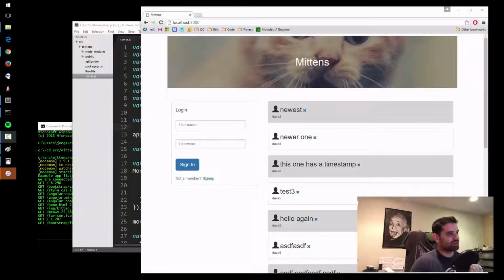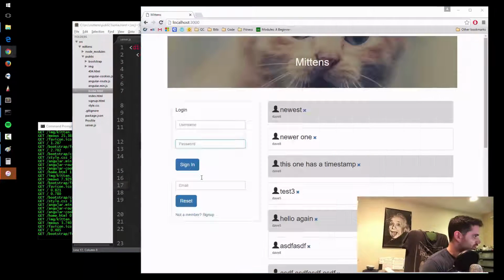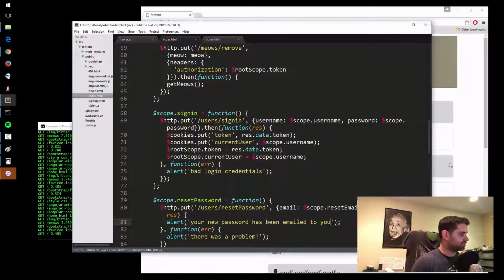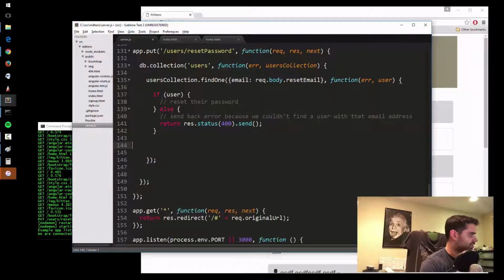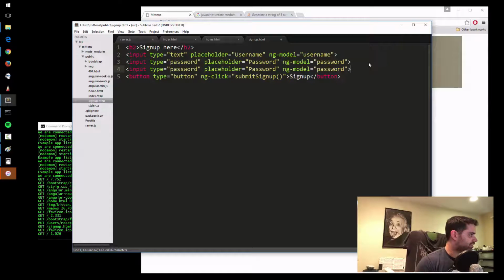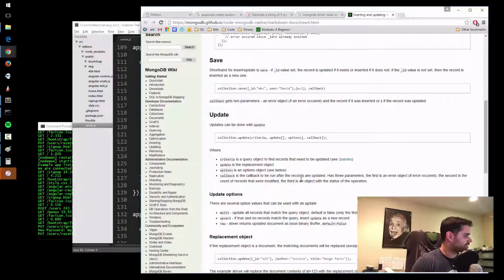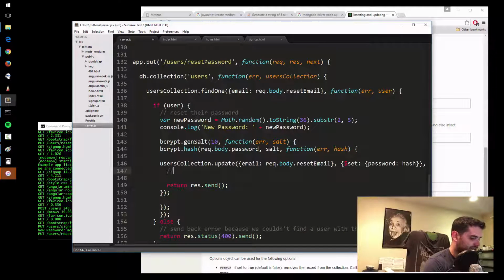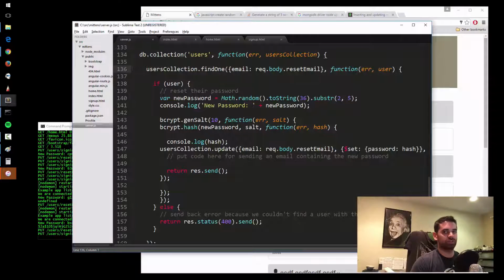Mittens Deep Dive 10/13: Reset password button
Type in your email to have a new password generated and emailed to you (email sold separately).